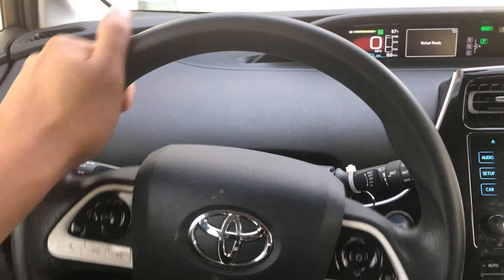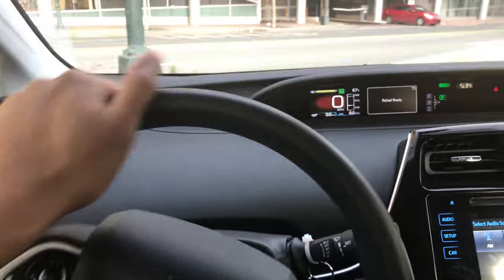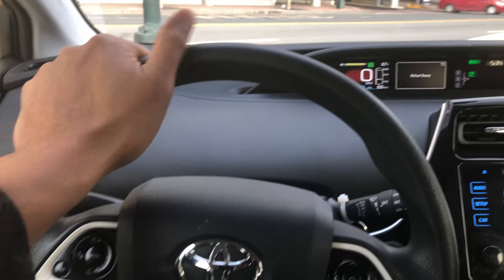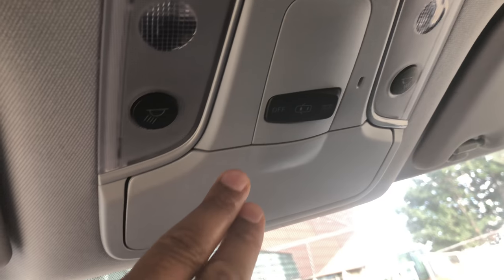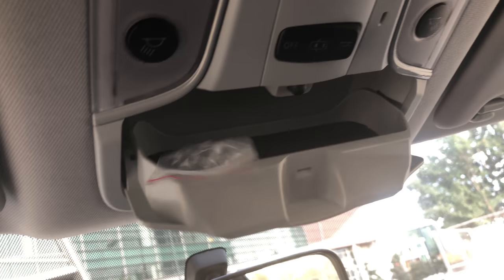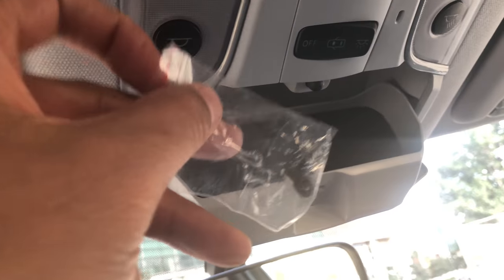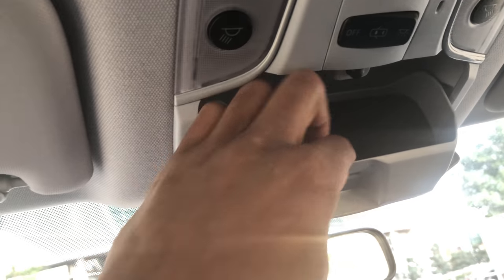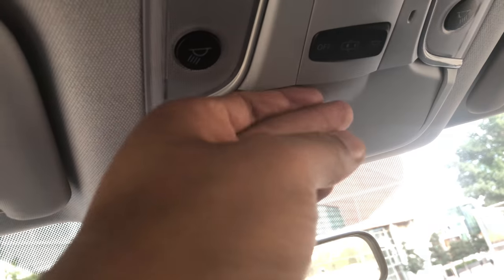SUNGLASSES HOLDER IN TOYOTA PRIUS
Showing how to open the sunglasses compartment as well as close it. The sunglasses department is usually on the ceiling of vehicle. Grabbing your sunglasses  can sometimes ensure safety. .